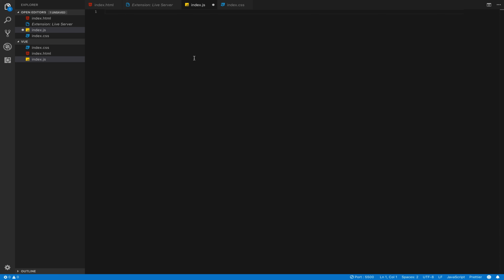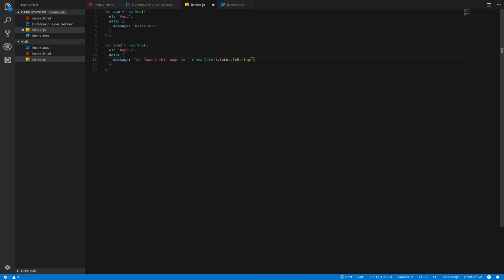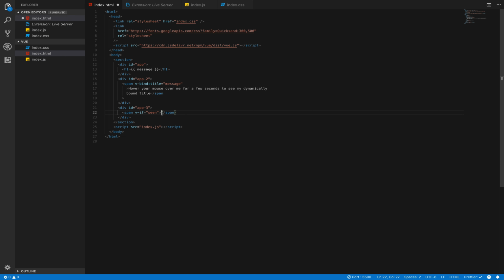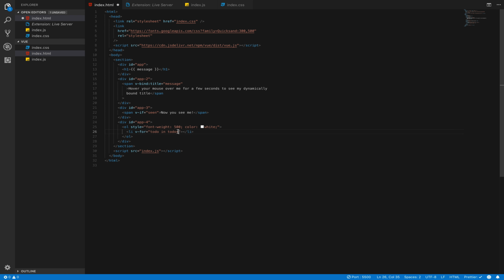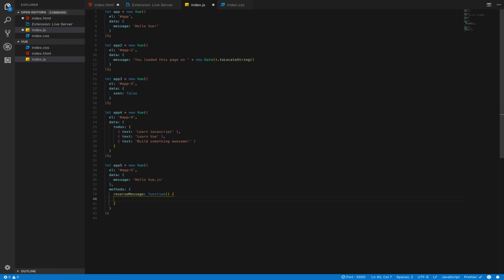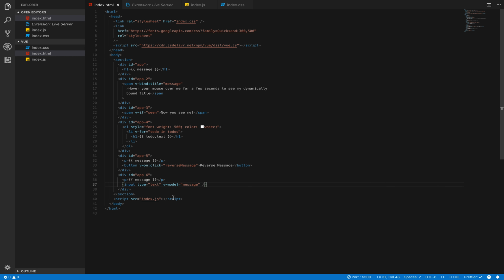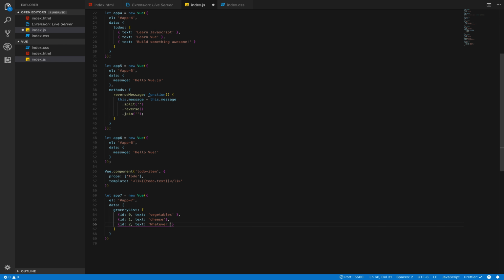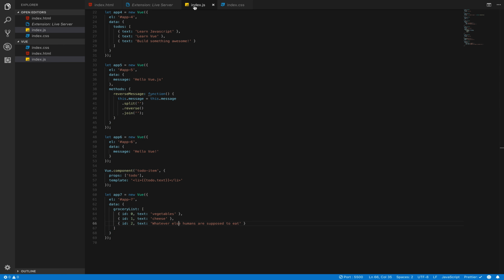Vue.js Docs | Introduction Section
This is the first video in my Vue.js docs tutorial series where we code together all of the examples in Vue’s documentation.

Click here to schedule a 1:1 mentorship time with me over zoom